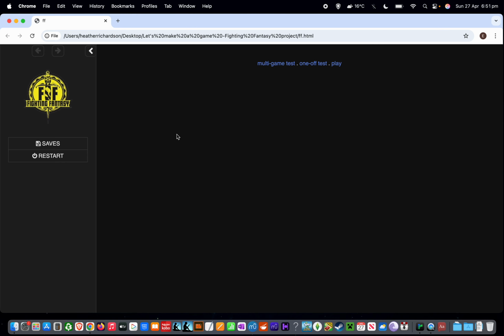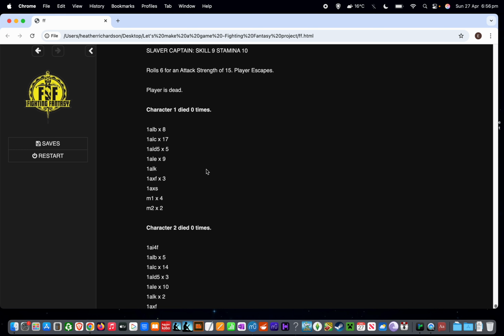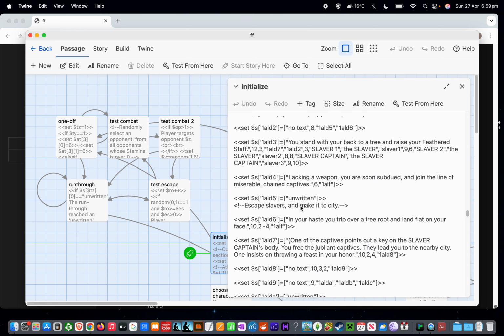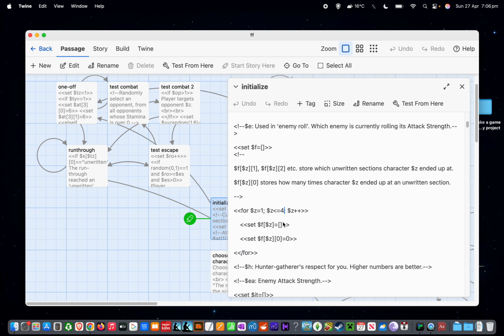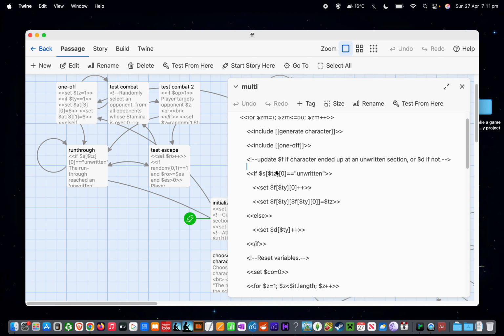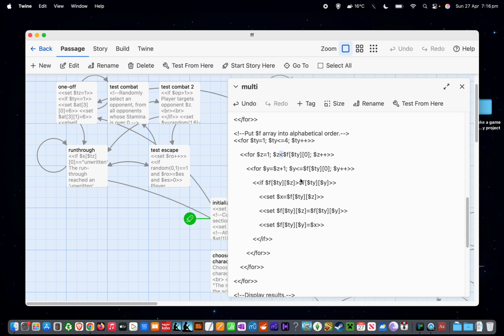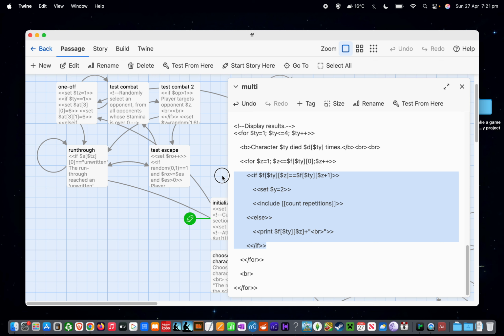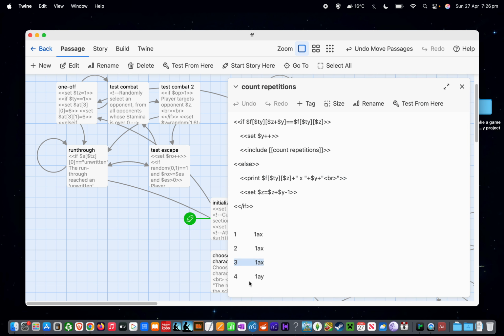255: Tracking destinations (Twine Sugarcube)